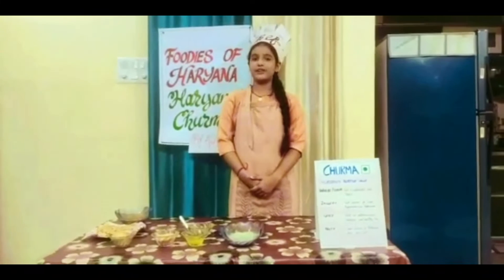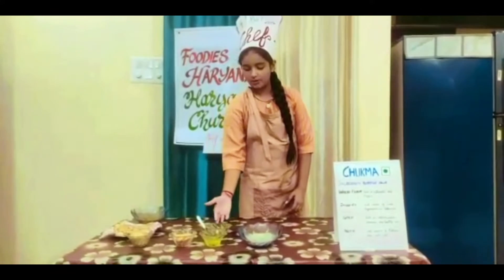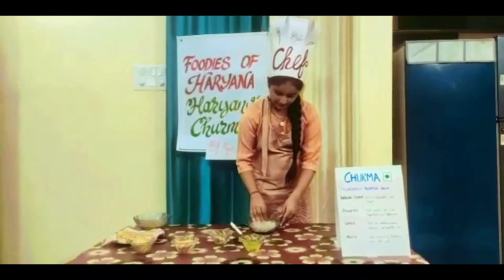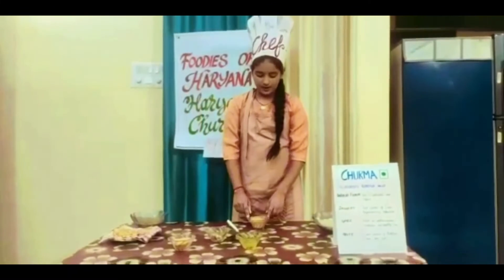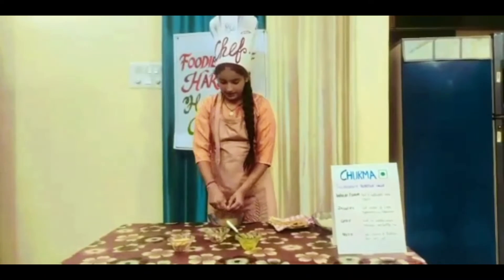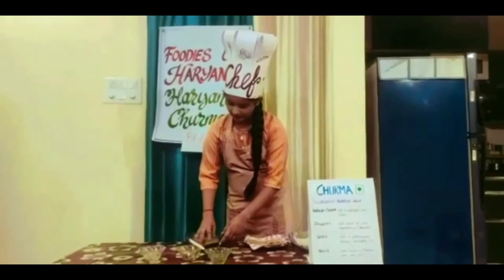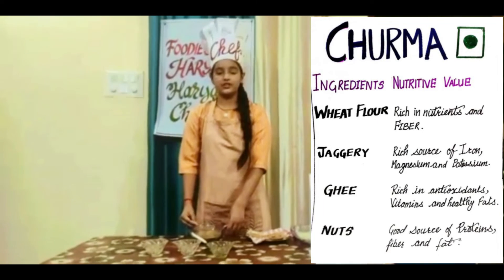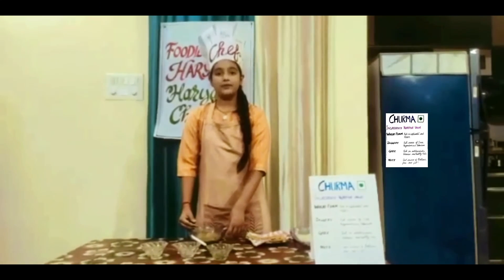FOODIES OF HARYANA HARYANVI CHURMA BY ANVI RATURI CLASS VI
rajkumar